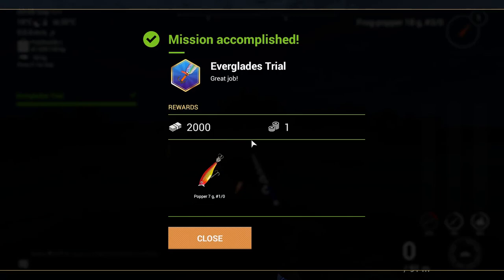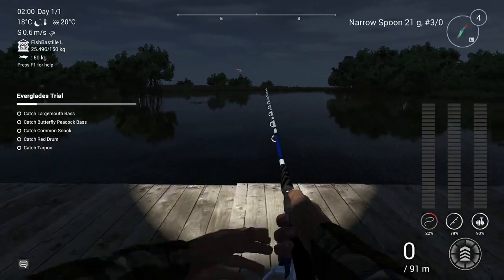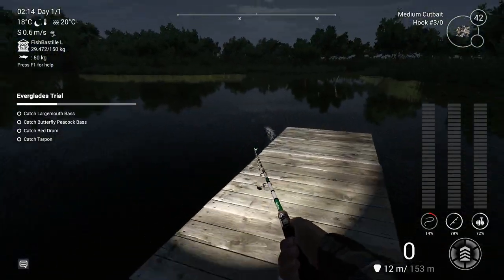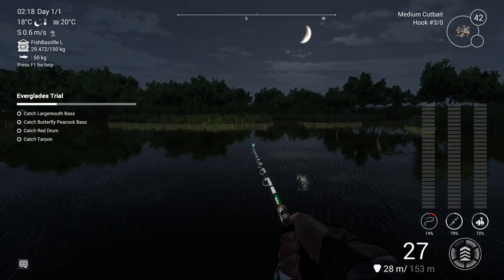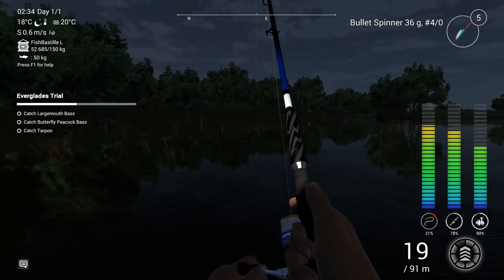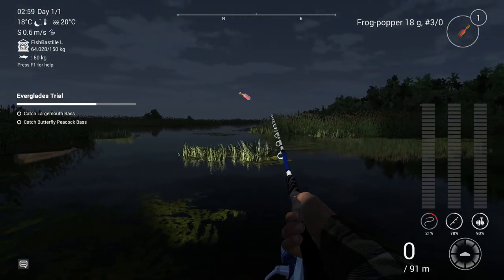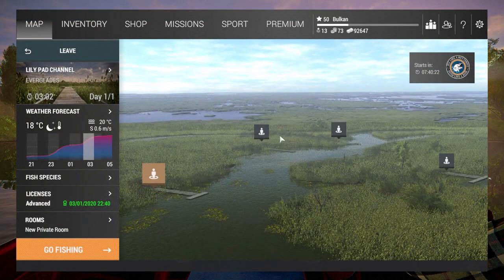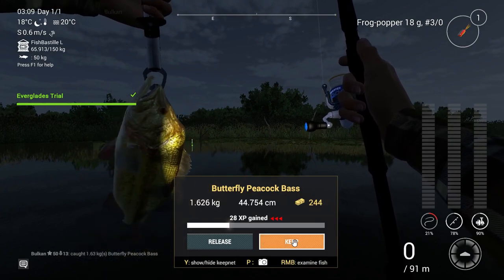Fishing Planet - Mission #38 Everglades Trial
This mission unlocks after completing the Everglades Exploration 1 mission. Some of the fish from the list can be big and more powerful setups are not a bad idea.
My lure setup is RivertexZeus250 rod, ThinderSpin 5500 reel and 18.1 kg test fluoro line.
The bottom setup is HeavyChaser 310 rod, Leviathan 10000 and 20 kg test fluoro line and 100 cm leader.
I like the night peak hours for the most of this mission. The Peacock Bass is the only fish I would rather fish during day hours.
0:46 Common Snook at “Salty Delta”. I can get it on lure and bottom fishing with shiners.
1:39 Red Drum at “Salty Delta” on bottom fishing with medium cutbait
2:38 Tarpon “Salty Delta”. Narrow and medium spoons and bullet spinners work. I can also do bottom fishing with shiners or large monnows at the same spot. A lot of Snook over here but eventually a Tarpon will show up.
3:51 Largemouth Bass. Both bass are very common on this map and lots of spots and ways to catch them
4:57 Peacock Bass at “Floating Thickets" during the night hours